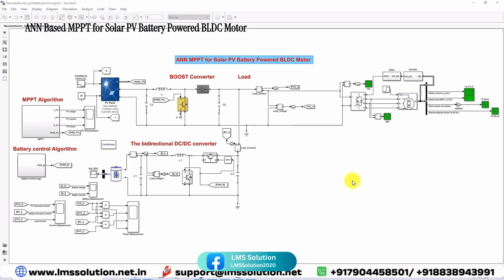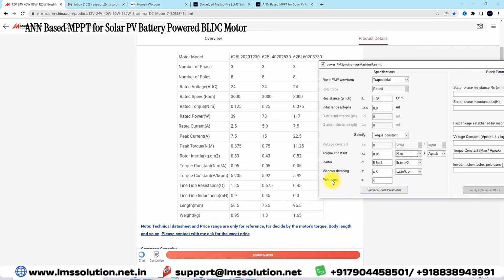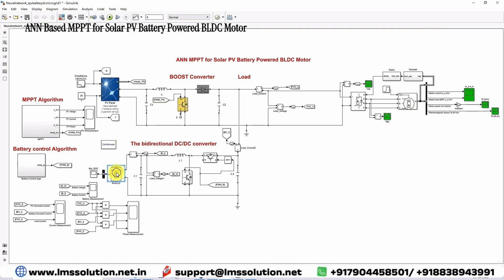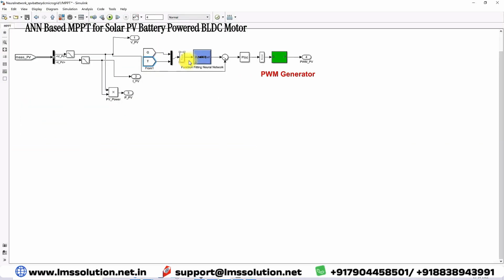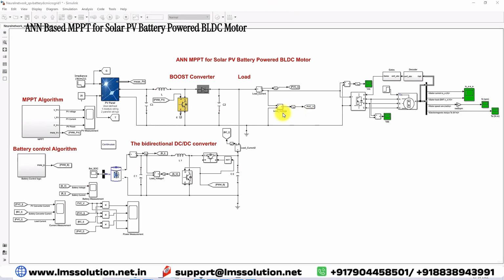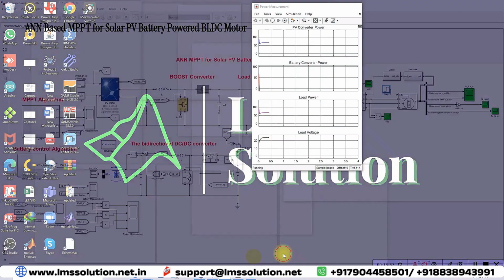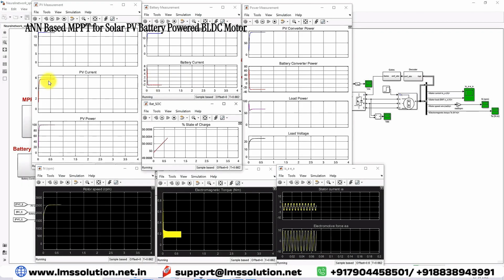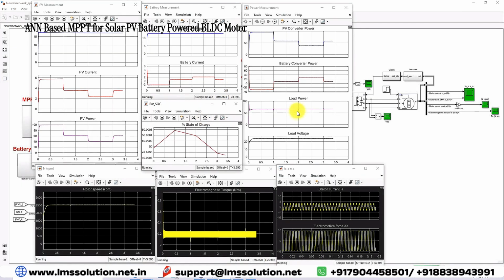MATLAB Simulation of ANN Based MPPT for Solar PV Battery Powered BLDC Motor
We demonstrate the complete design, modeling, and simulation of a Solar PV–Battery Powered BLDC Motor Drive using an ANN-based MPPT controller. The system operates at 24 V and drives a 40 W BLDC motor, powered by a 100 W solar PV array with battery support for continuous operation.

You will learn how to:
• Extract maximum power using ANN-MPPT based on irradiation & temperature
• Design boost converter and bidirectional converter using calculation formulas
• Configure BLDC motor parameters directly from manufacturer datasheet
• Implement DC bus voltage control (24 V) using PI + PWM
• Achieve seamless power flow between PV → Battery → BLDC motor during varying conditions

✅ Model Rating & Specification Table
⭐ Model Rating
Parameter Value
Model Type Solar PV–Battery BLDC Motor Drive
MPPT Method Artificial Neural Network (ANN)
Power Rating 100 W PV + 40 W BLDC Motor
DC Bus Voltage 24 V
Battery Type 12 V, 100 Ah
Motor Voltage 24 V
Performance 98% MPPT tracking accuracy

⭐ Motor Specification (as per datasheet)
Parameter Value
Rated Voltage 24 V
Rated Power 39–40 W
Rated Speed 3000 RPM
Rated Torque 0.125 Nm
Rated Current 2.5 A
Peak Current 7.5 A
Peak Torque 0.375 Nm
Torque Constant 0.05 Nm/A
Voltage Constant 5.236 V/kRPM
Line-Line Resistance 1.35 Ω
Line-Line Inductance 0.93 mH
Poles / Pole pairs 8 poles / 4 pole pairs
Moment of Inertia 0.33 kg·cm²

⭐ Solar PV Specification
Parameter Value
PV Panel Power ~50 W (per panel)
No. of Panels 2 in parallel
Total Power ~100 W
Vmpp 17 V
Impp 2.94 A
Irradiance Levels 1000 → 600 → 400 W/m²

✅ Key Highlights

ANN-based MPPT for highly accurate maximum power extraction

24 V BLDC motor drive with manufacturer-accurate parameters

Dual-source energy flow: Solar PV + Battery

Boost & bidirectional converter design using L & C equations

Real-time MATLAB/Simulink results

Smooth transition: battery charging ↔ discharging based on irradiance

Stable 24 V DC bus under all scenarios

Perfect educational model for renewable energy & motor control students

project eee
matlab projects
phd projects